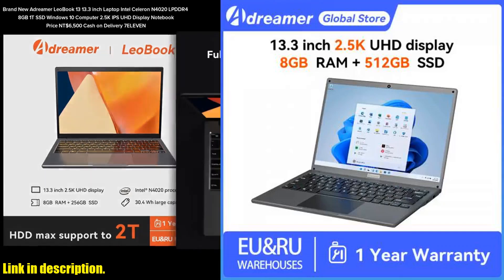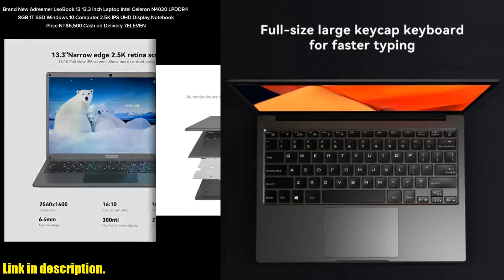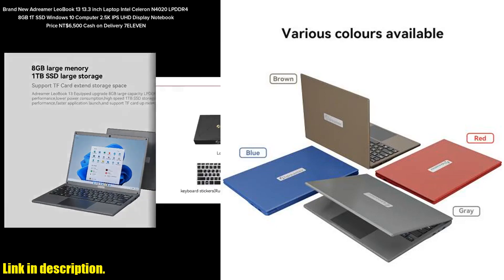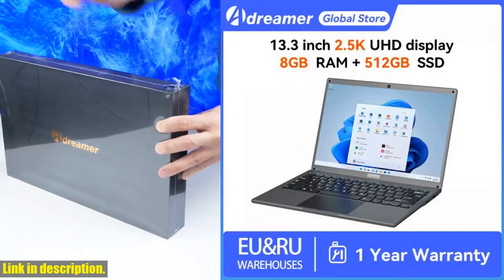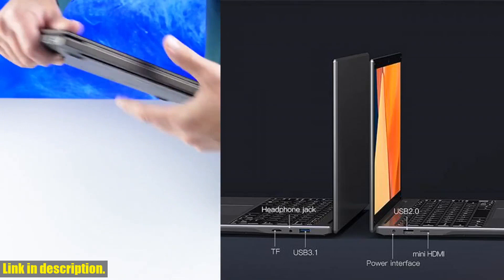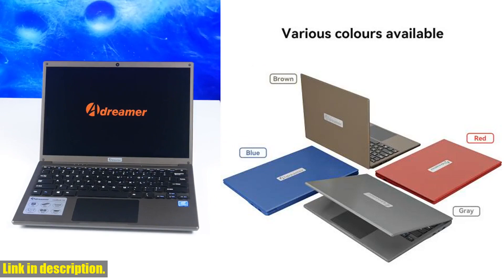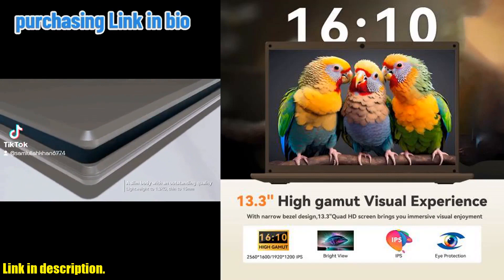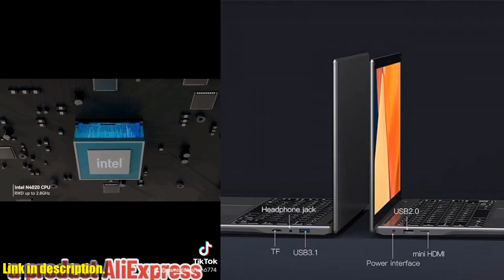Adreamer LeoBook 13 Laptop Review: Is This the Perfect Portable PC for You?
Buy and Review Adreamer LeoBook 13 Laptop 13.3-inch Intel Celeron N4020 8GB RAM 1T SSD Windows 10 Computer Office School Notebook PC on Aliexpress Shop
- Adreamer LeoBook 13 Laptop 13.3-inch Intel Celeron N4020 8GB RAM 1T SSD Windows 10 Computer Office School Notebook PC

Introducing the Adreamer LeoBook 13 Laptop - the perfect blend of sleek design, powerful performance, and portability. With its stunning 13.3-inch Retina IPS display, Intel Celeron N4020 processor, 8GB RAM, and 1TB SSD, this laptop is ideal for office, school, and personal use. The narrow edge design and 16:10 aspect ratio provide a productive and immersive viewing experience, while the Intel Ultra HD Graphics 600 ensures smooth performance and seamless multitasking. The ultra-quiet cooling design and lightweight, compact build make it perfect for working on-the-go. With a range of connectivity options and convenient features such as a full-size keyboard and large touchpad, the LeoBook 13 offers a versatile computing experience. Plus, with its replaceable SSD design and 4000mAH battery, it's easy to upgrade and provides up to 4 hours of local video playback.